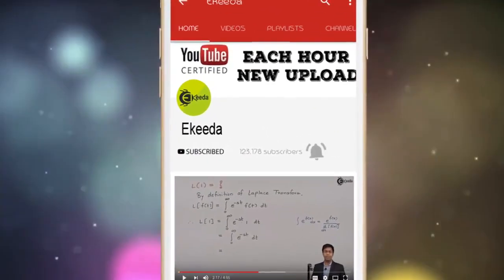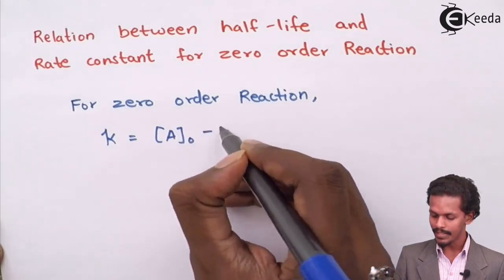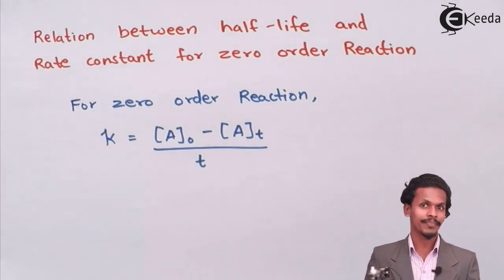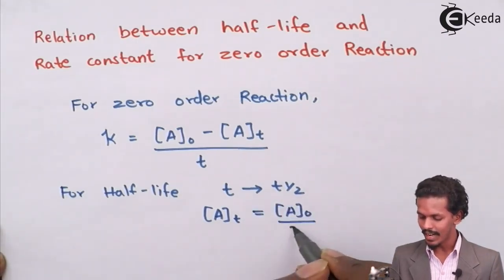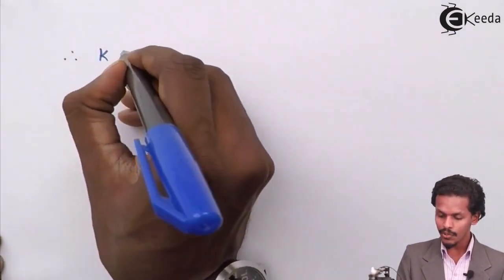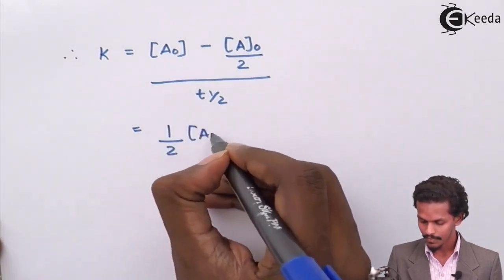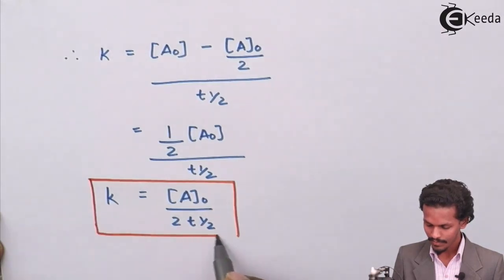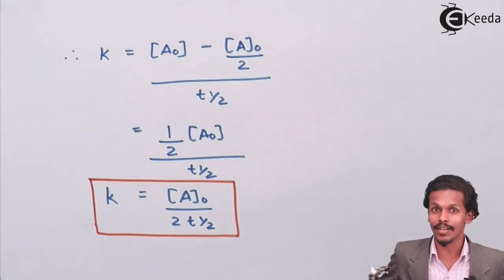Relation Between Half Life and Rate Constant for Zero Order Reaction - Chemical Kinetics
Video Lecture on Relation Between Half Life and Rate Constant for Zero Order Reaction from Chemical Kinetics chapter of Chemistry Class 12 for HSC, IIT JEE, CBSE & NEET.

Happy Learning : )